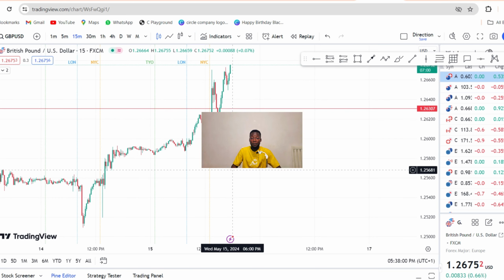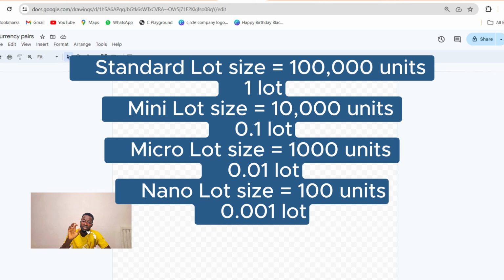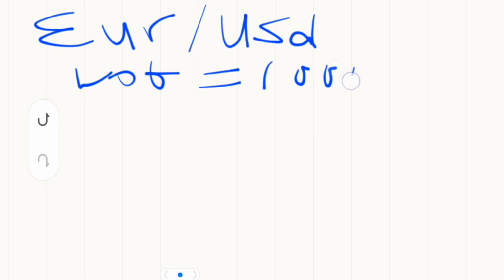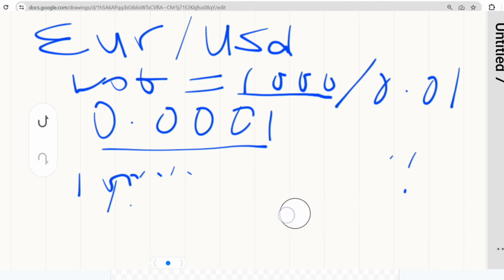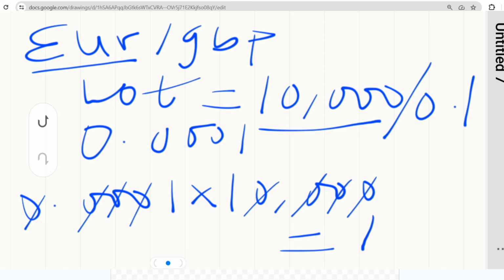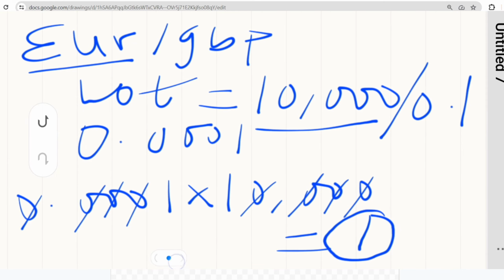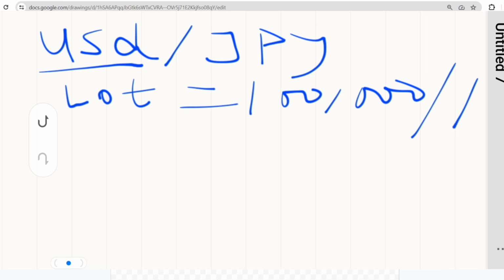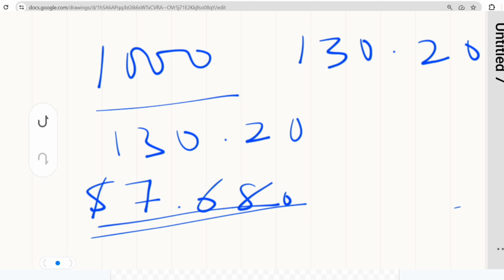Forex: Calculating Pip Values and Lot Sizes in Forex Trading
Welcome to the next installment of 'Forex Mastery: Complete Beginner's Course'! In this video, we focus on two crucial aspects of forex trading: calculating pip values and understanding lot sizes. Learn how to accurately determine pip values for different currency pairs and comprehend the importance of lot sizes in managing your trades effectively. Whether you're a beginner or looking to refine your trading skills, this video provides the essential knowledge you need to make informed trading decisions. Join us as we break down these fundamental concepts and enhance your ability to navigate the forex market with precision. Let's dive in and master the art of forex trading together